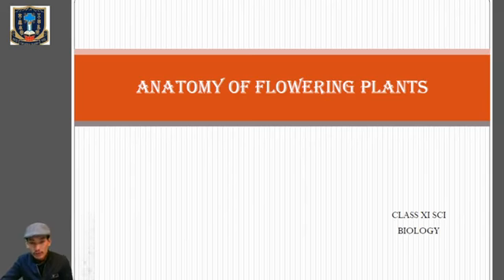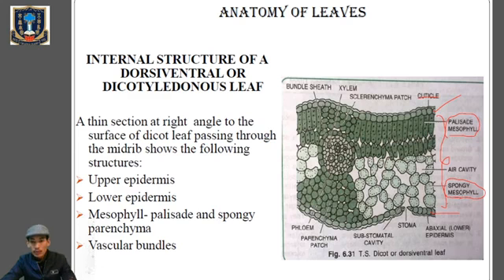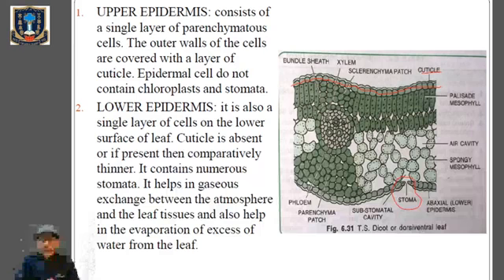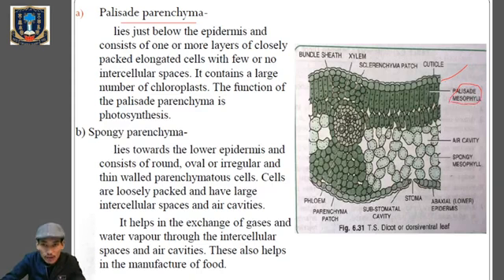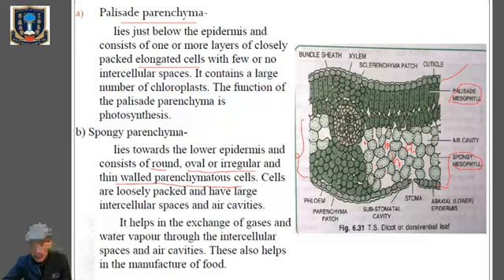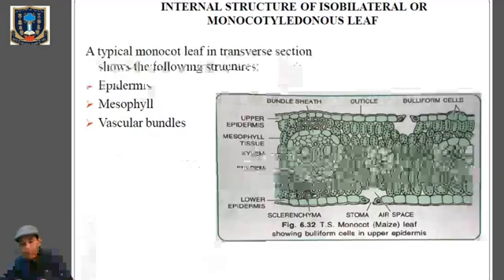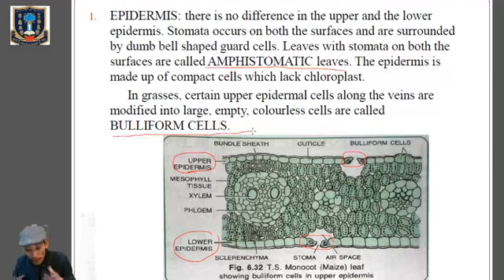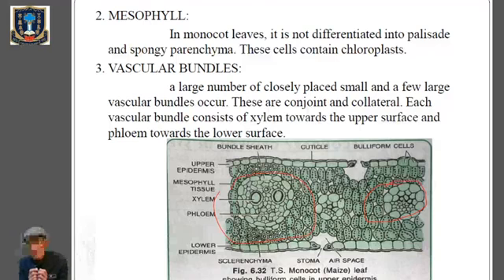CLASS 11 SCI BIOLOGY ANATOMY OF FLOWERING PLANTS LEAVES